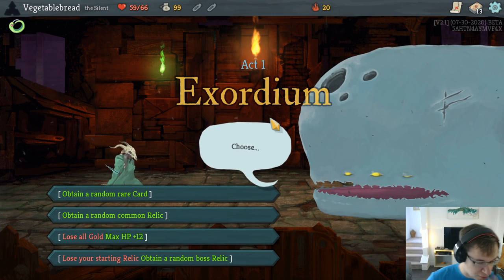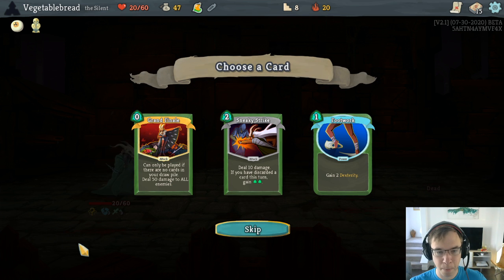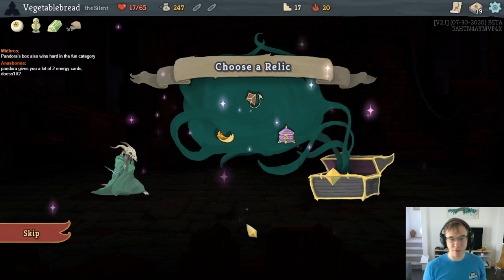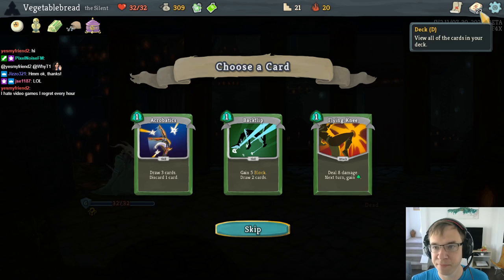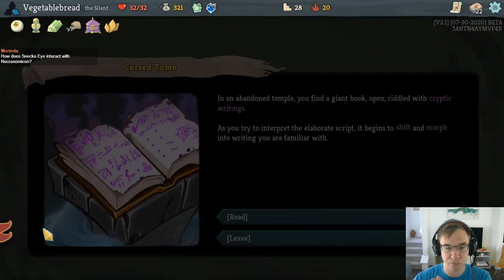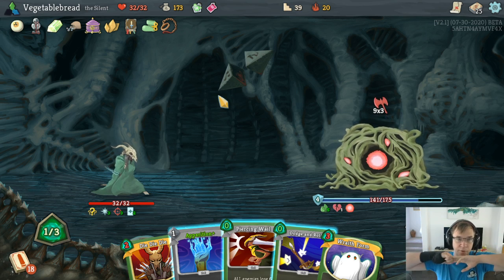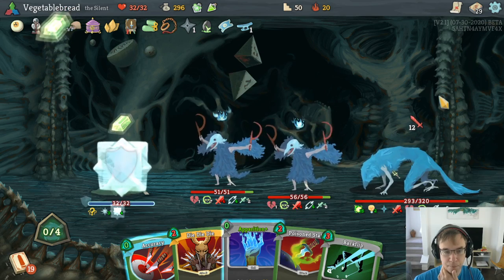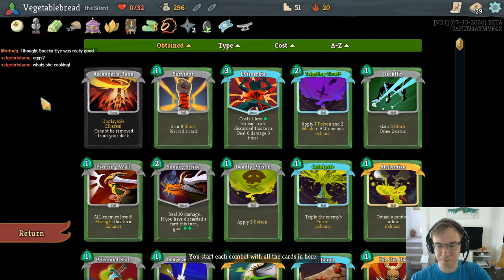FOOLISH ghost silent. Ascension 20 Slay the Spire.